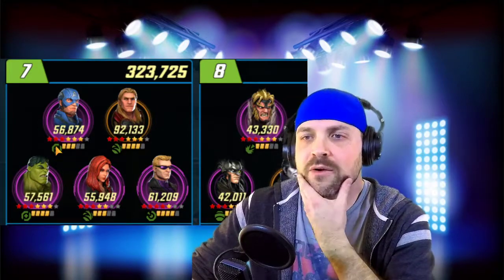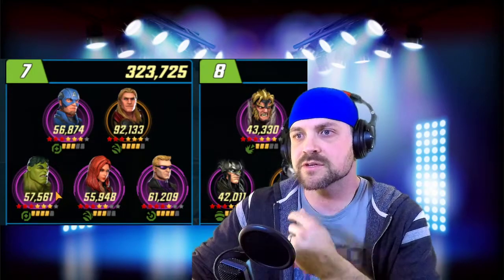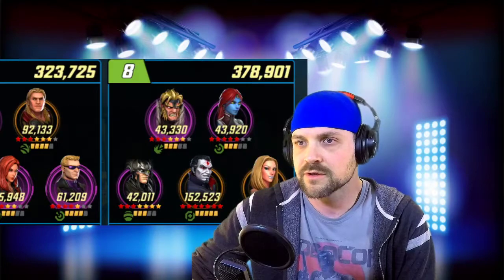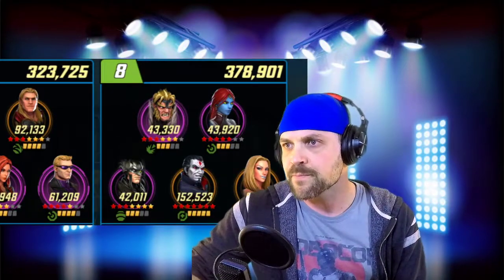SoverMan RR: SHIELD, Mercs, Hydra, Technerva, S6, BO, Wave 1, Emmarauders.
If you would like a Roast of your War Defense or Saved Squads please take a screen shot and send it to me in Discord.